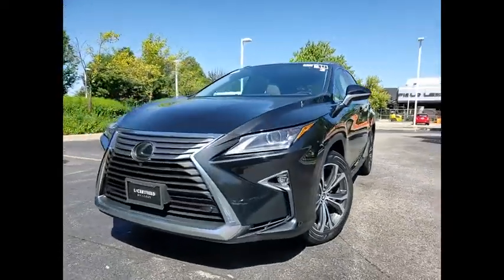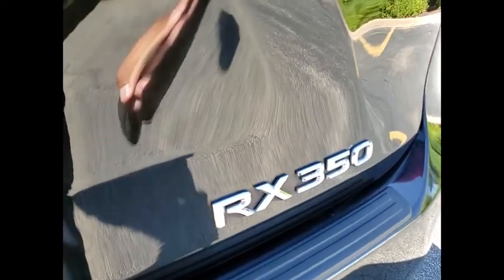2019 Lexus RX 350 AWD NAVI Schaumburg IL 220638A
2019 Lexus RX 350 AWD NAVI

Woodfield Lexus
350 E. Golf Rd